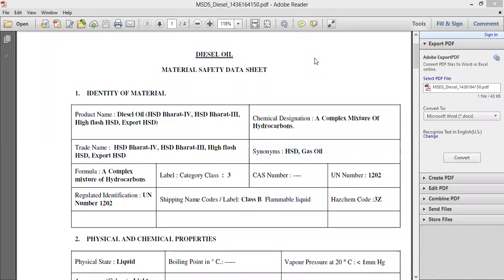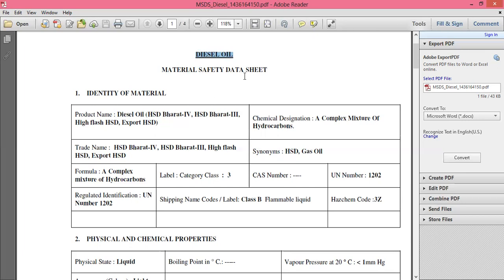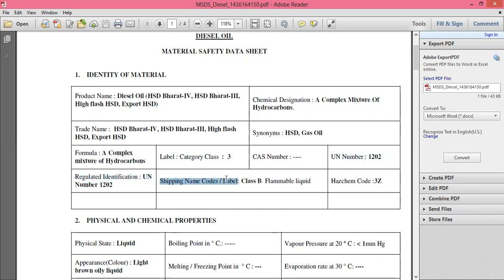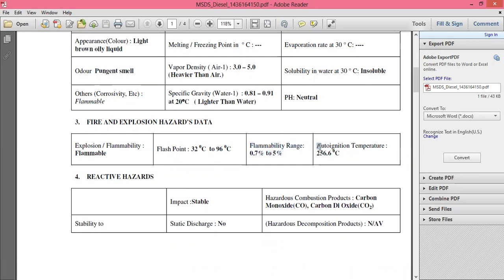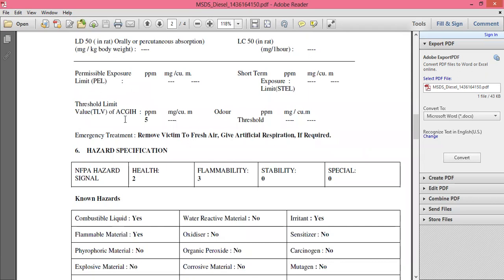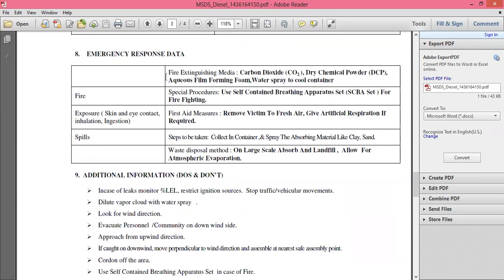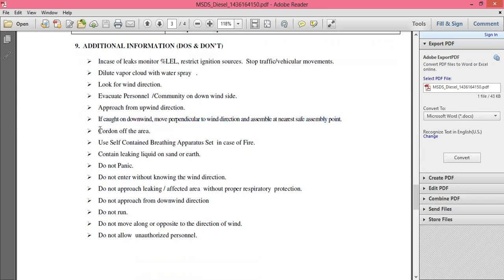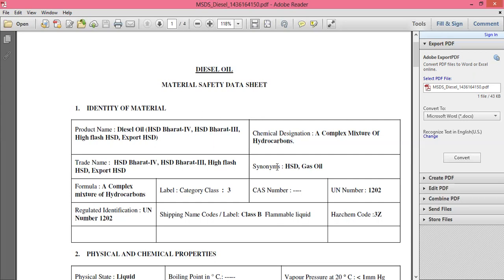MSDS-MATERIAL SAFETY DATA SHEET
This video gives a step by step explanation of how MSDS is to be referred to